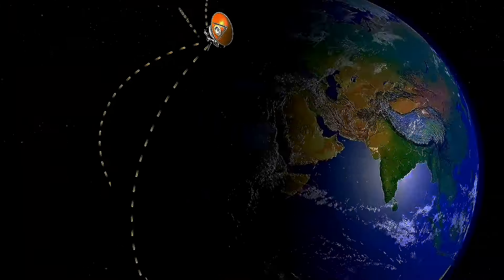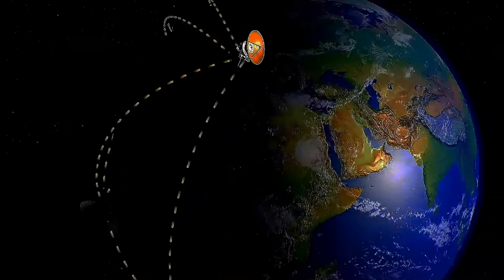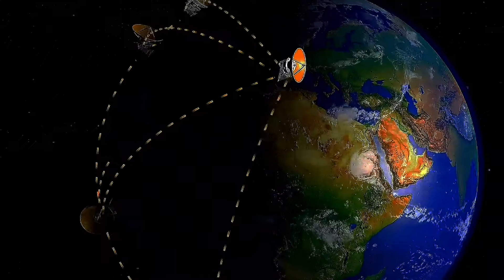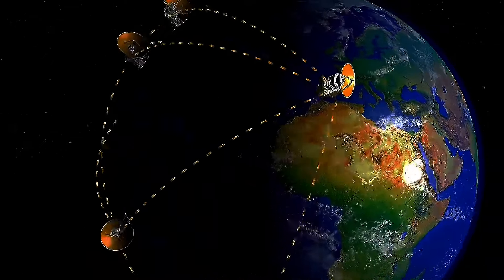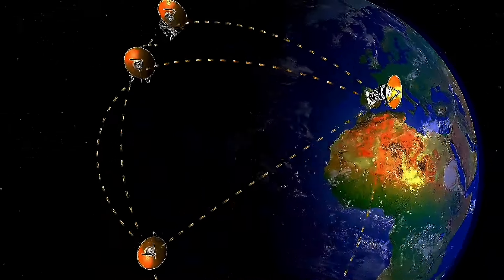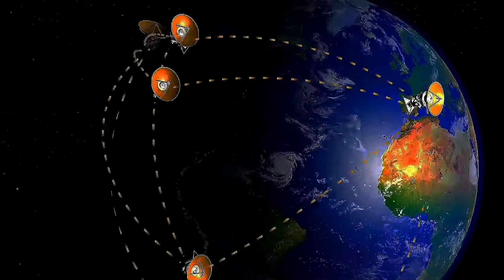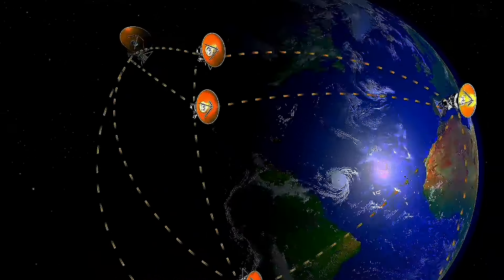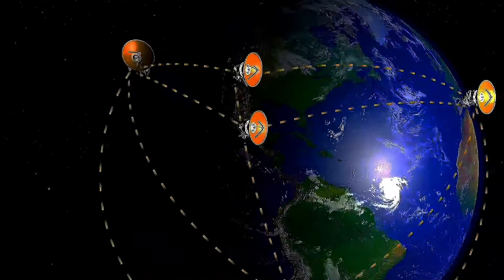Einstein's Special Relativity Specially Explained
In thisvideo, special relativity—developed by Albert Einstein—revolutionized our understanding of space, time, and energy. Key principles include the relativity of simultaneity, time dilation, length contraction, and mass-energy equivalence. The famous Michelson-Morley experiment challenged prevailing views by detecting no significant difference in the speed of light between perpendicular paths. This led to the elimination of the aether concept. Other experiments, such as the Hafele-Keating experiment and muon lifetime observations, confirmed time dilation. The Lorentz transformation mathematically relates space and time coordinates between inertial frames, ensuring the constancy of light speed. These concepts form the foundation of modern physics.

OUTLINE:

00:00:00 Unravelling the Mysteries of Special Relativity
00:02:19 The Foundations of Special Relativity
00:05:19 Special Relativity and Quantum Mechanics